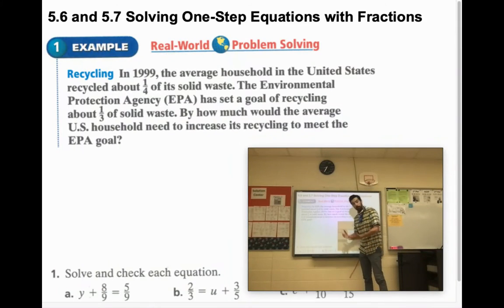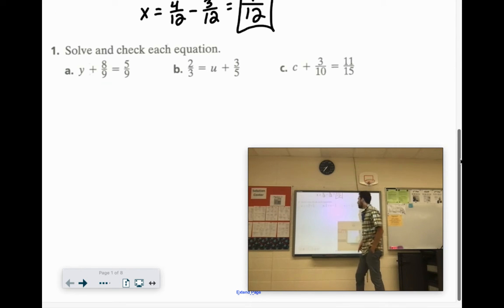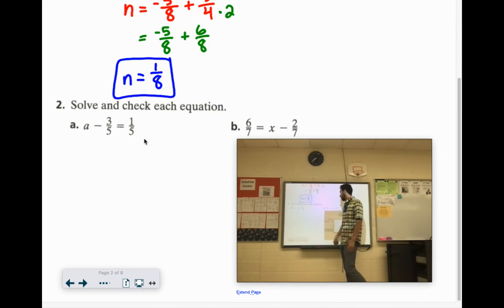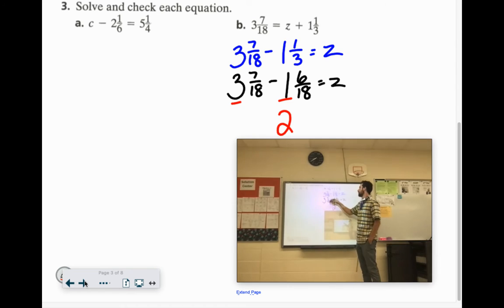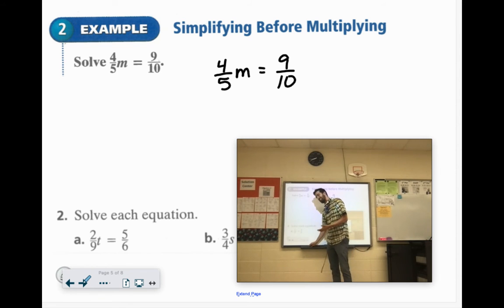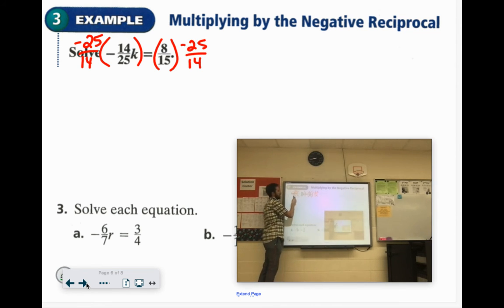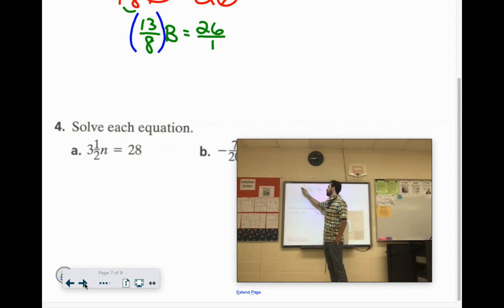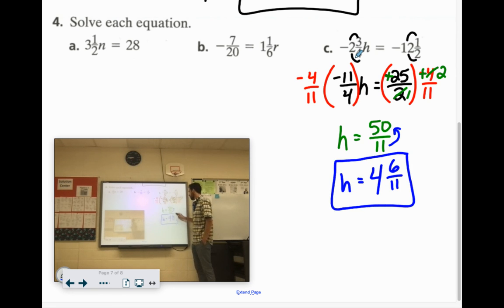IA Solving One-Step Equations With Fractions